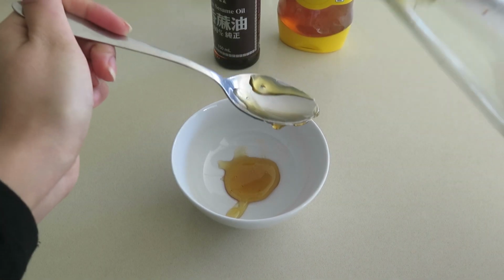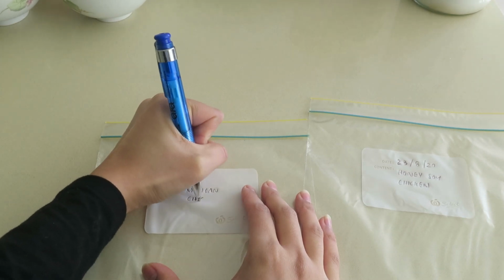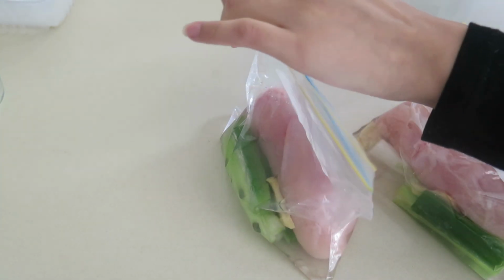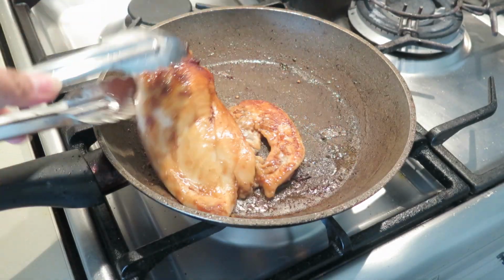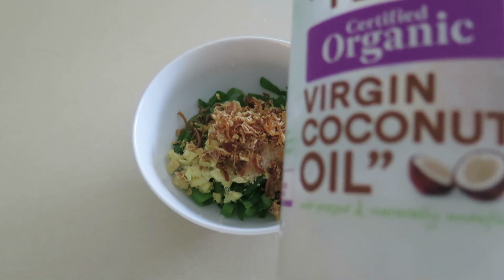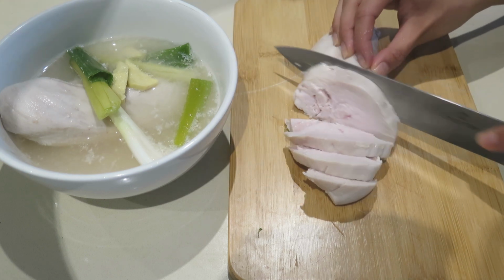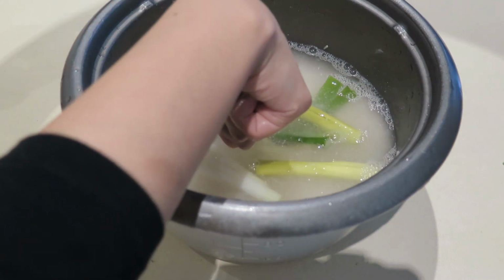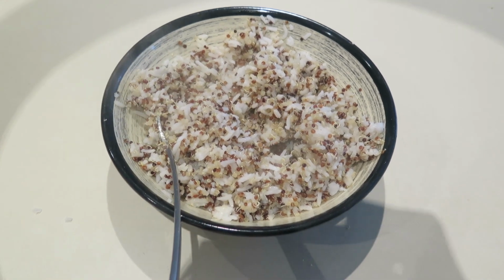EASY CHICKEN, BROCCOLI AND RICE MEAL PREP HACKS | LILPREPS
Hope you guys try out these super easy and yummy hacks!